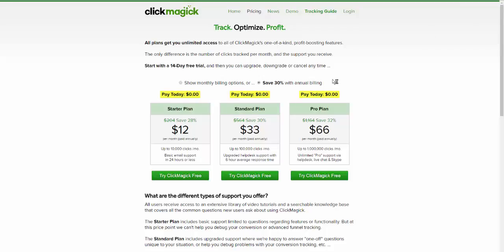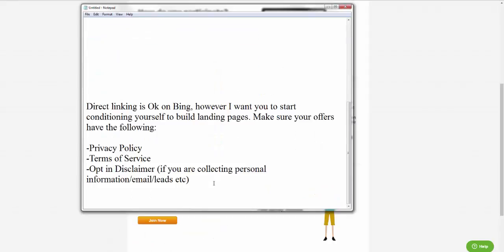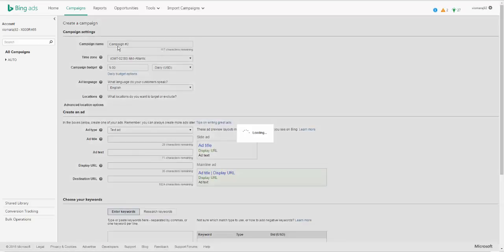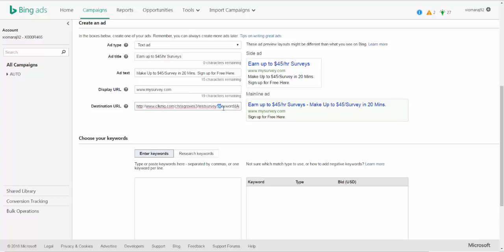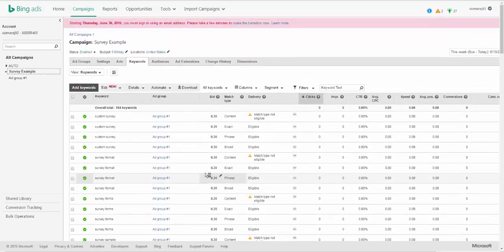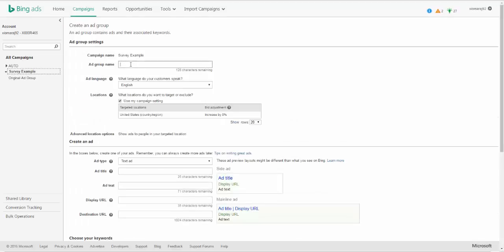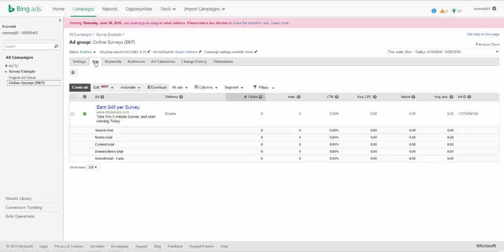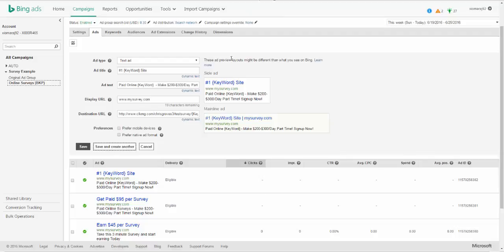Module 3 Offer Setup & Tracking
skype    : nomilsom1
*Bing PPC Breakthrough Formula*

Teach You:
Learn how to setup profitable campaigns in Bing,
Build Multi-Offer Sales Funnels,
Setup Tracking, Build Massive Email Lists with Positive ROI.

How You Can Use FB™ Ads To Dominate Any Niche and Command Hoards
Of Leads To Do Whatever You Want In Less Than 10 Minutes

Show You How to Get 61,938+ FREE Targeted Visitors and Exactly How to
Profit BIG With Them Using This LEGIT Case Study!.

2-LIVE clickmagick Review and Tracking Setup
3-Prosper202 Tracking VideoTutorial
  1-How to Install Prosper202  Tracking
  2-Setting Up a Direct Linking Campaign Using Prosper202
4-Tracking With CPV Lab
  1-Tracking Using  CPV Lab
  2-CPV Lab   The Ultimate Testing, Tracking Optimization

1-Introduction
2-What is YouTube Advertising?
3-Why you should use YouTube Ads for your Business
4-Knowing your Business
5- Setting up YouTube for your Business
6-Linking your YouTube Channel to your AdWords Account
7-Creating (or using other users’ video) your Video for Advertising with YouTube
8-Creating your Campaign
9-Creating the Ad group and Ad
10-Managing Your Video Ad Campaign
11-do's you should consider for a successful YouTube Advertising venture.
12-don’ts you should avoid for a successful YouTube Advertising venture.

01 - Meet & Greet
02 - Taking The First Step - Web Hosting
03 - How To Create A Bing Ads Account:)
04 - The Best Tools To Create Converting Landing Pages
05 - How To Pick A CPA Network
06 - How To Track Your Campaigns To Increase Profits
07 - Picking The Right Offer
08 - How To Research Keywords That Convert
09 - Crafting Converting Ad Copies
10 - How To Create Your First Landing Page
11 - How To Setup Campaign Tracking In Less Than 5mints
12 - It’s Traffic Time - Campaign Set Up
13 - Campaign Analysis And Optimization
14 - Conclusion